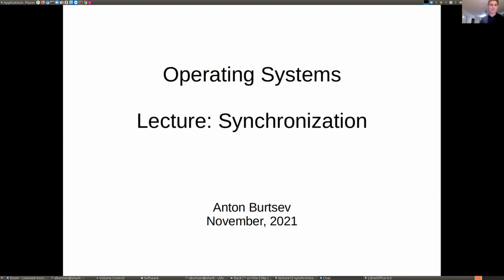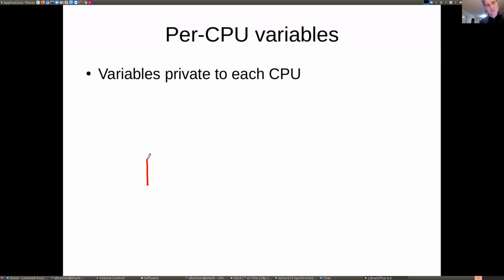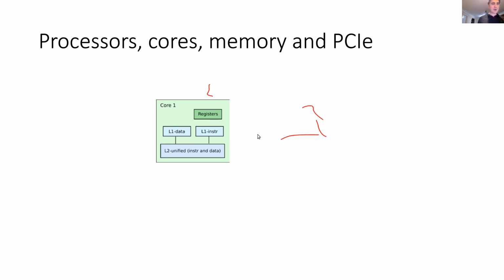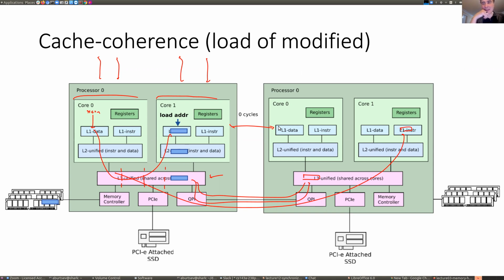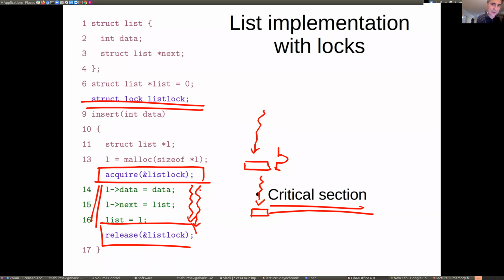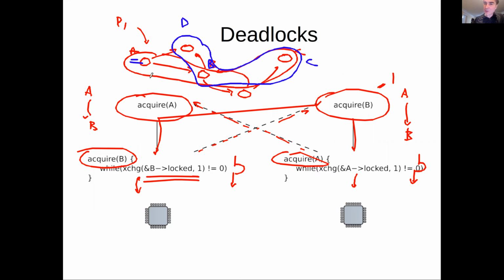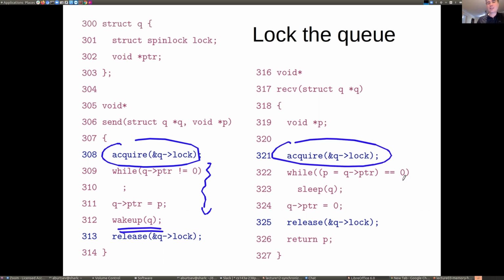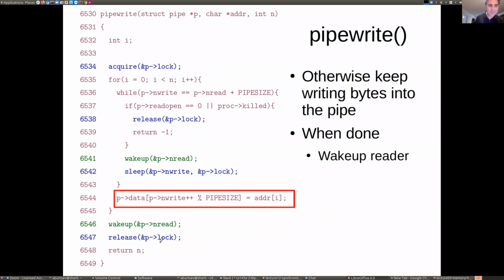CS 238P: OS - 17 | Synchronization | University of California, Irvine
CS 238P - Operating Systems | Lecture 17 - Synchronization
University of California, Irvine
Fall 2021